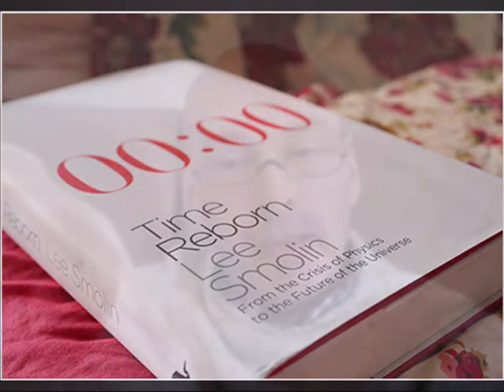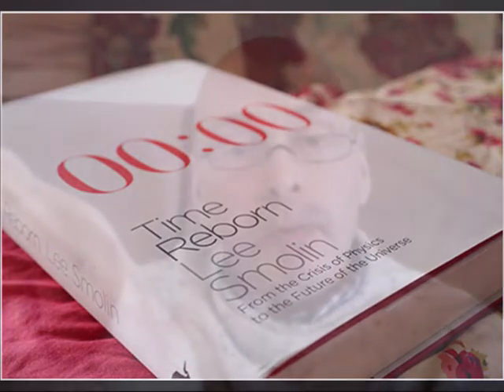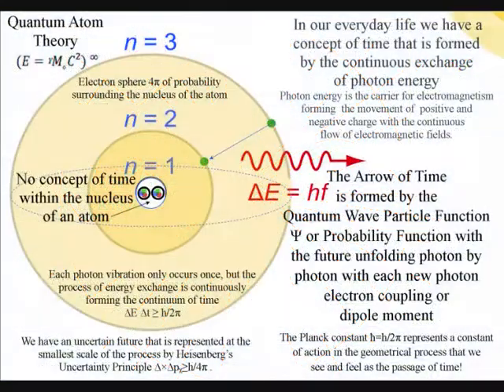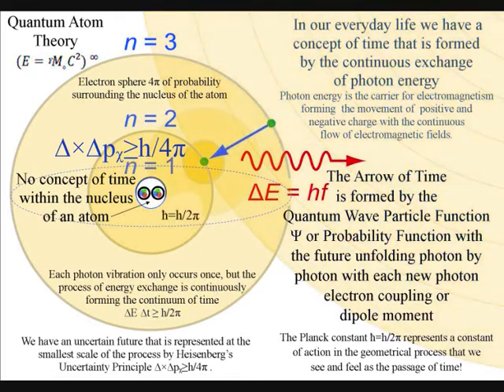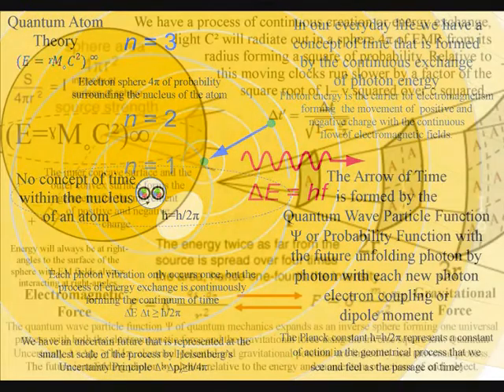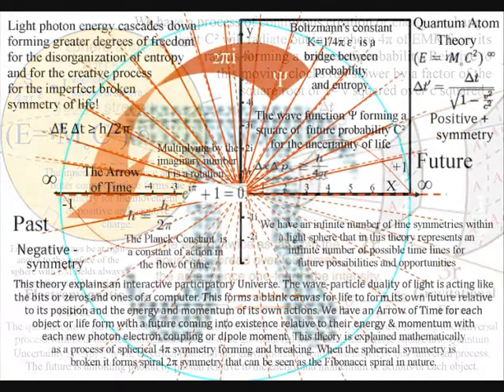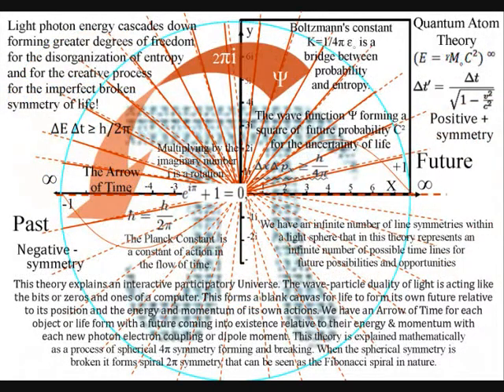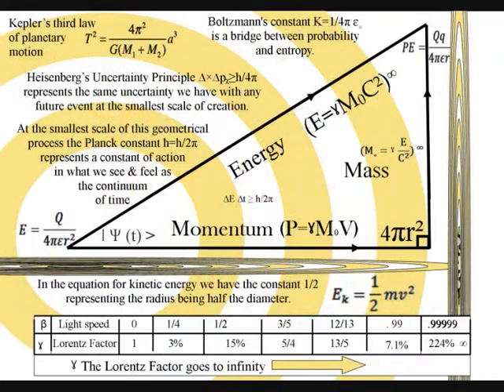Pi π the timeless constant of Time (Time Reborn)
I am reading the book Time reborn, by Lee Smolin, in the book he says that ‘time’ is the key to understanding the deepest secrets of the Universe and that these secrets are relative to how it unfolds moment by moment in time. In other words he believes time is fundamental in understanding quantum mechanics and the nature of the Universe. In the book it put forward the idea that whatever is real in our universe is real in a moment of time, which is one of a continuum of moments. And the past was real but is no longer real. We can however, analyze and understand the past, because we can find evidence of past processes in the present moment. Also similar to what is explained in these video the book says that the future does not yet exist and is therefore open. By the word ‘open’ he means that the future is relative to our ideas and actions. This is in total agreement with the theory explained in these videos! But then he says: “Nothing transcends time, not even the laws of nature. Laws are not timeless. Like everything else, they are features of the present, and they can evolve over time.” In other words there is no timeless truth. He goes as far as to say that because of this there could never be a timeless mathematical equation that perfectly explains the world. This is different from this theory that explains ‘time’ as process of energy exchange that forms the ever changing world of our everyday life. At the most fundamental level this process is based on geometry that is timeless that forms the laws of physics that we see in the mathematical equations.
For example the number π is a mathematical constant that is timeless. It was originally defined as the ratio of a circle's circumference to its diameter, it now has various equivalent definitions and appears in many equations in all areas of mathematics and physics.